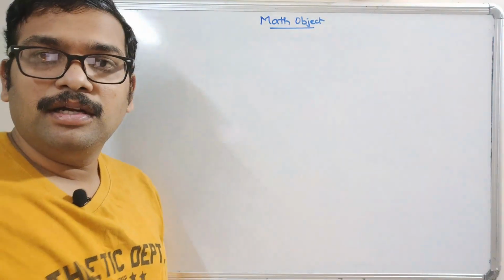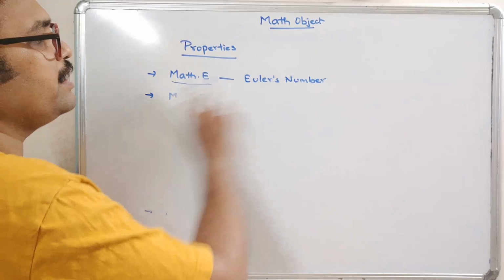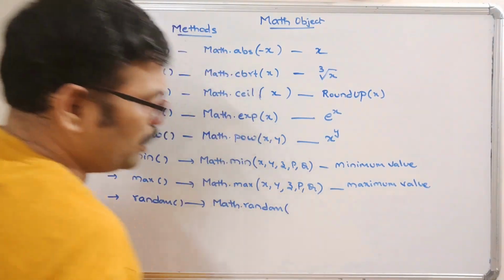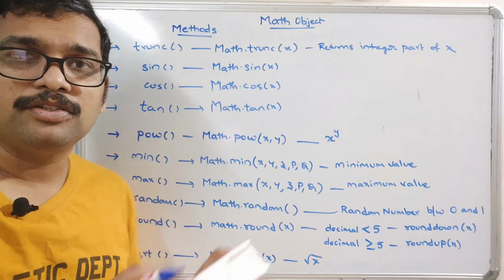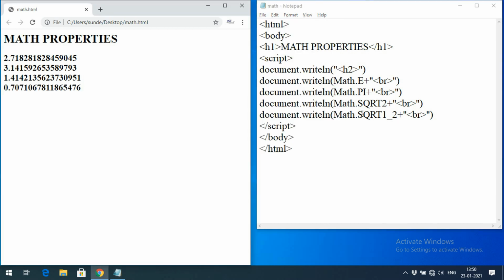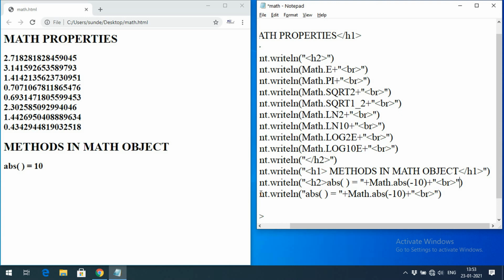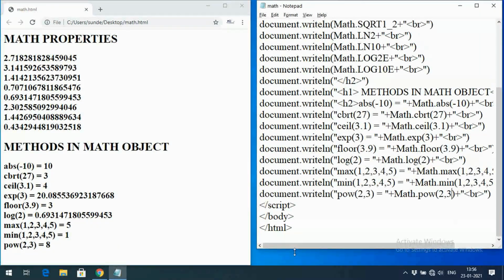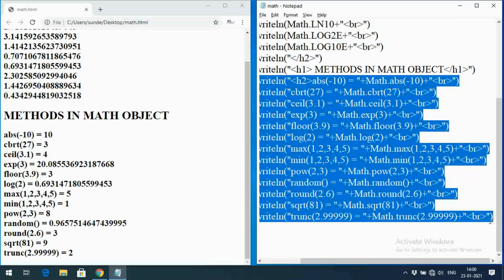MATH OBJECT (PROPERTIES & METHODS) IN JAVA SCRIPT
MATH PROPERTIES
1.Math.E
2.Math.PI
3.Math.SQRT2
4.Math.SQRT1_2
5.Math.LN2
6.Math.LN10
7.Math.LOG2E
8.Math.LOG10E

MATH OBJECT METHODS
1. Math.abs( )
2. Math.ceil( )
3. Math.cbrt( )
4. Math.exp( )
5. Math.floor( )
6. Math.min( )
7. Math.max( )
8. Math.pow( )
9. Math.random( )
10. Math.round( )
11. Math.sqrt( )
12. Math.trunc( )
13. Math.sin( )
14. Math.cos( )
15. Math.tan( )